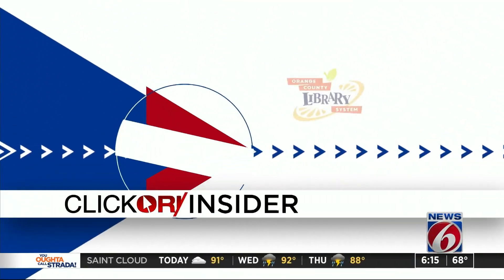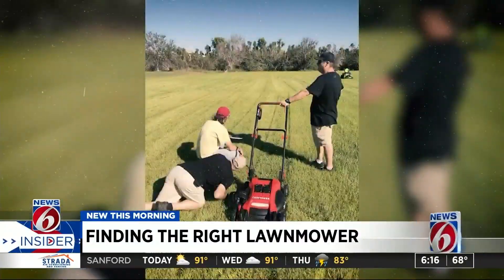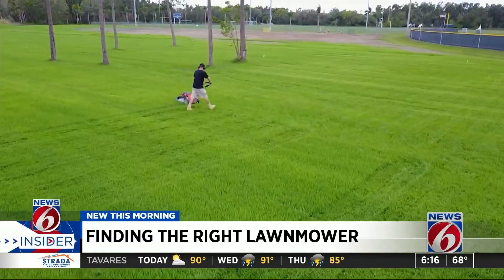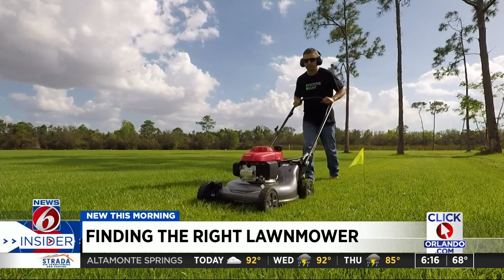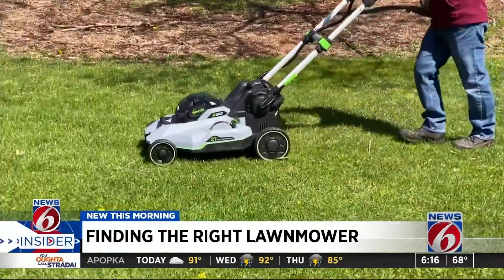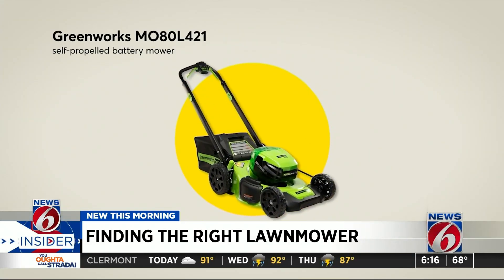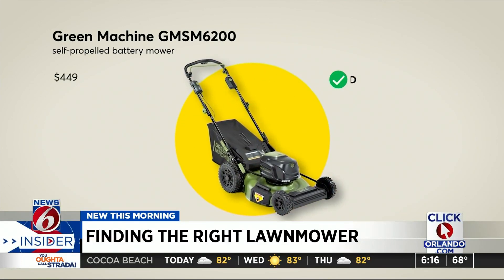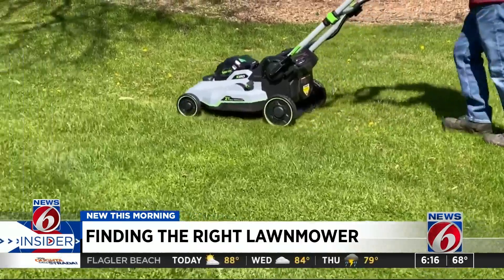Consumer Reports experts test lawnmowers to save you time and money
Crystal Moyer shows you which mowers are the best on the market.